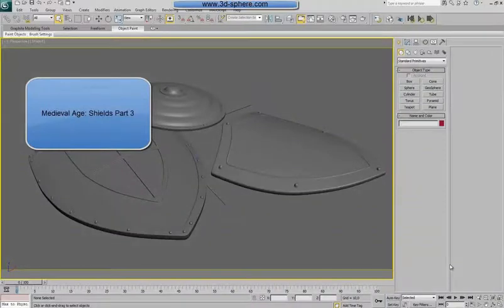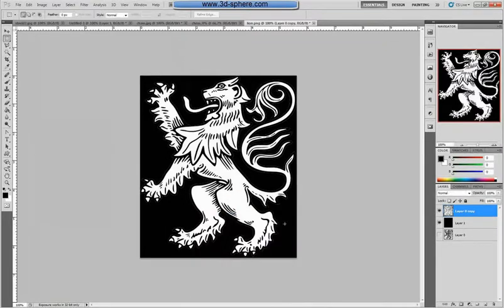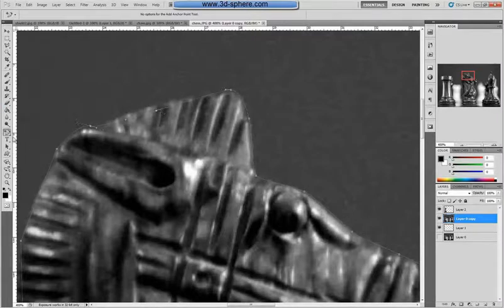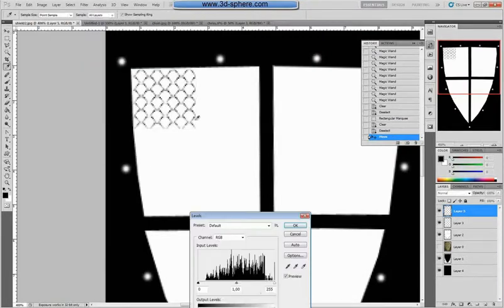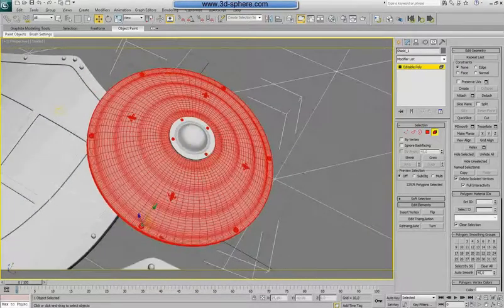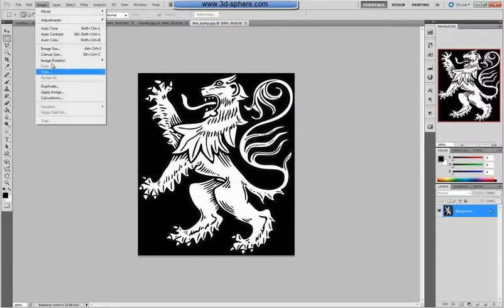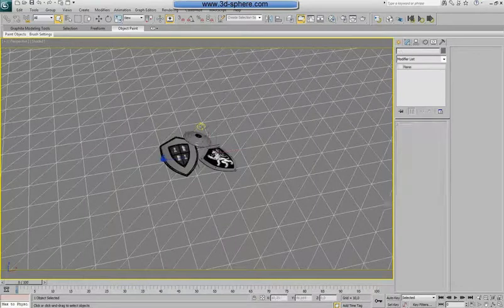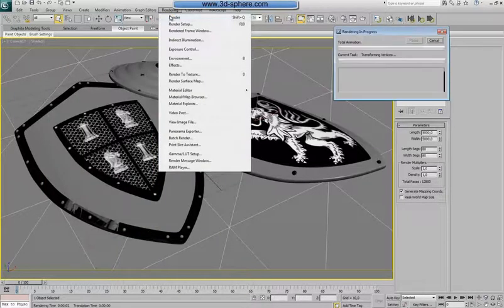Shields modeling in 3ds Max - Part 3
We are continuing the Medieval Age tutorials with this video tutorial  where I will show you how to model different kind of shields using 3ds Max. At the start we will use and place reference pictures inside 3ds Max which would guide us during the modelling process and use them to model every detail. The three shields are modelled using a starting primitive and using editable-poly we will step by step add more and more details to the rough shape which we got at the beginning. At the end we will apply subdivision and achieve a smooth surface.

After the modelling process i will show you how quickly you can create maps in Photoshop which you can later use as displacement or bump maps. For rendering and materials i will use the MentalRay and Photometric Lights for realistic looking result. At the end we will render Ambient & Occlusion map and do some postproduction in Photoshop.

Admin3D